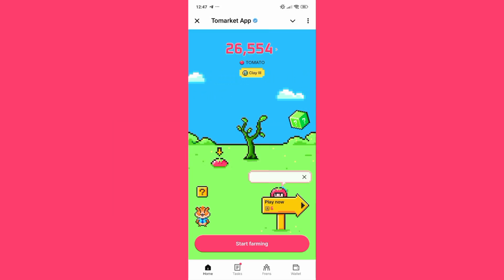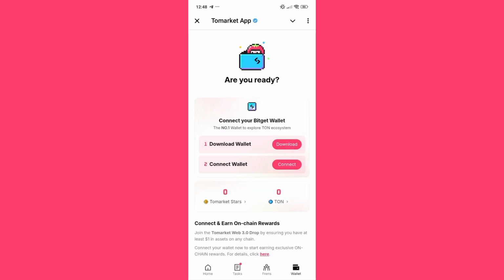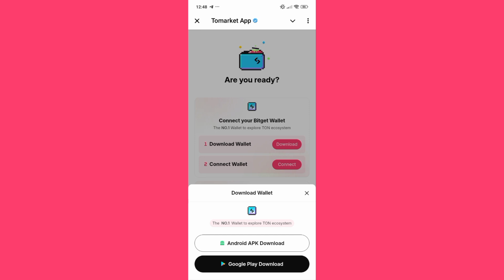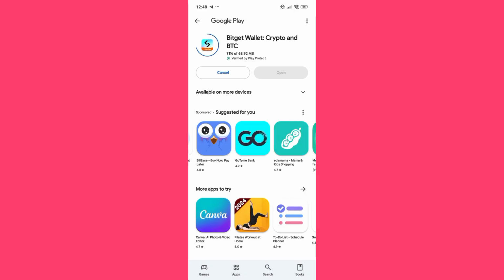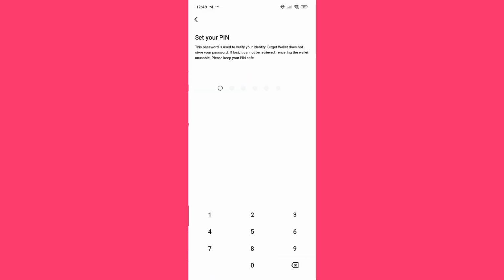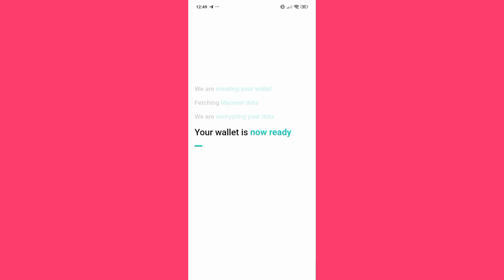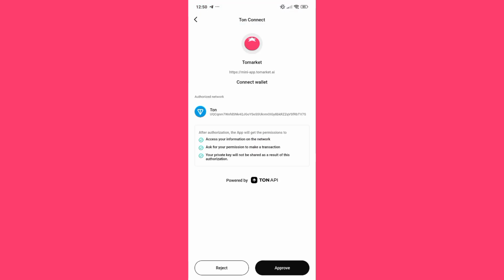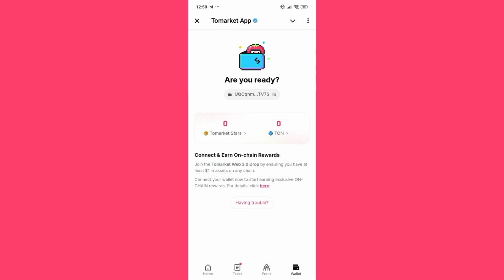How To Connect Bitget Wallet On Tomarket App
How To Connect Bitget Wallet To Tomarket App On iPhone 2024
In this video I will show you how to connect bitget wallet to tomarket app on iphone 2024

learn how to connect your Bitget wallet to the Tomarket app on iPhone in 2024 with this easy-to-follow tutorial. In this video, I'll guide you step-by-step through the process of linking your Bitget wallet to the Tomarket app on iOS, ensuring a seamless crypto experience. Perfect for iPhone users looking to enhance their trading setup. Watch now to get started!